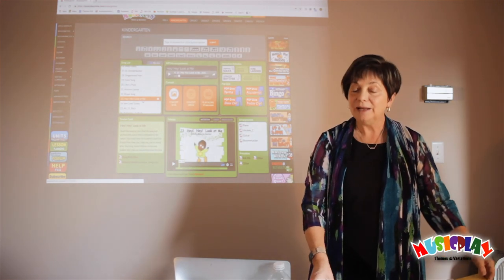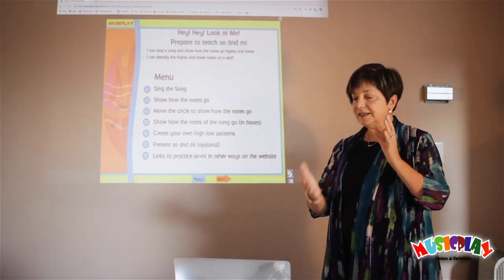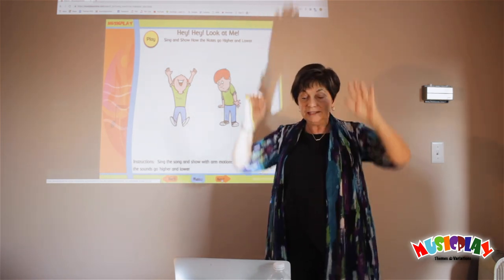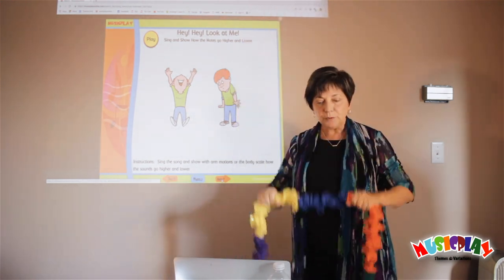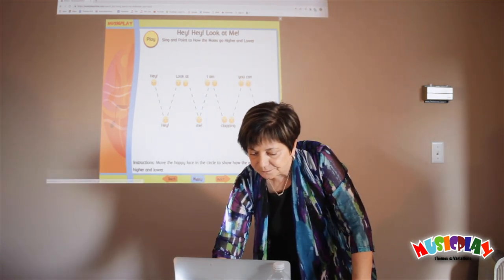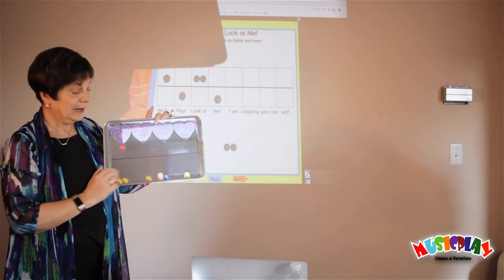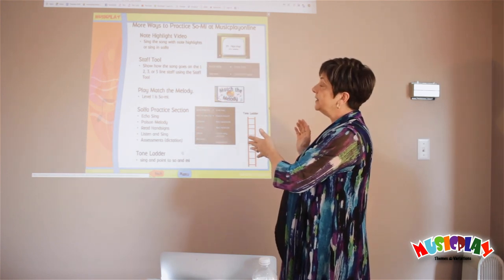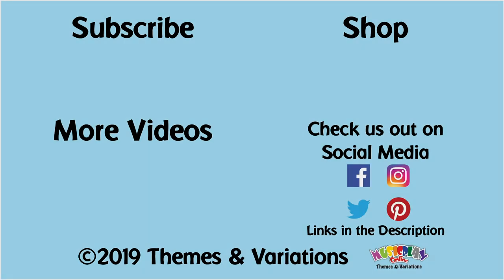Prepare Students for So-Mi - Teaching Tip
There are a lot of ways to teach high and low to your students, and here are some fun techniques you can use! These teaching methods keep the kids engaged, and allow you to assess their learning.